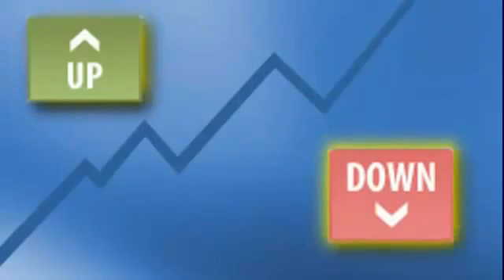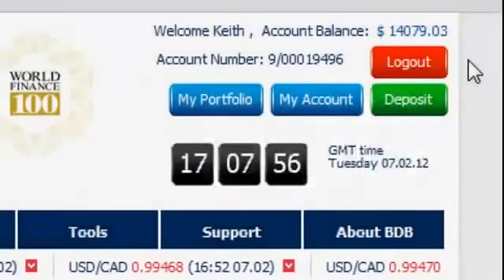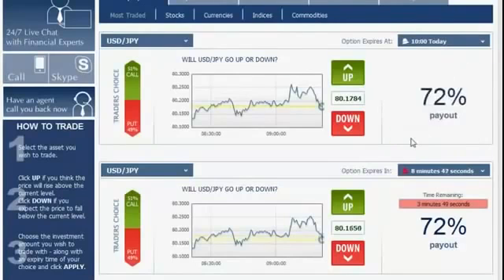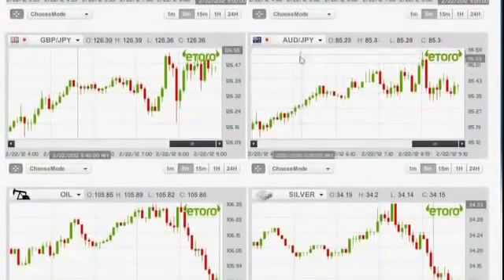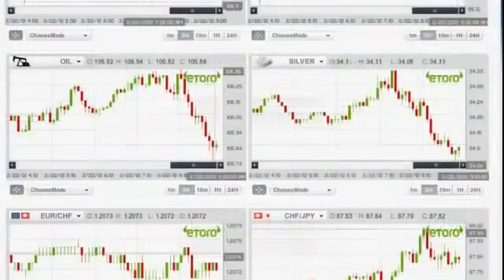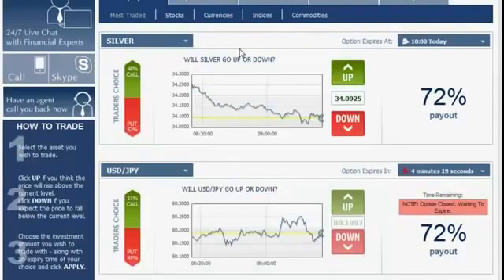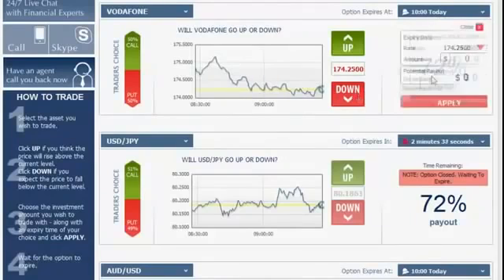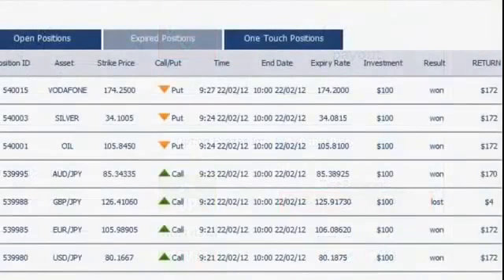Binary Options Trading System 2016 - Best Automated Trading Software 2016